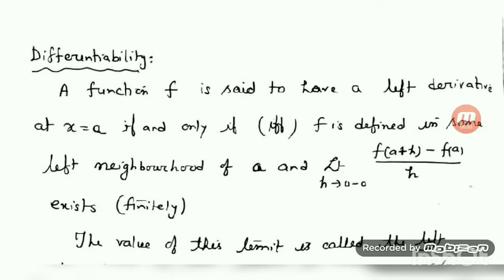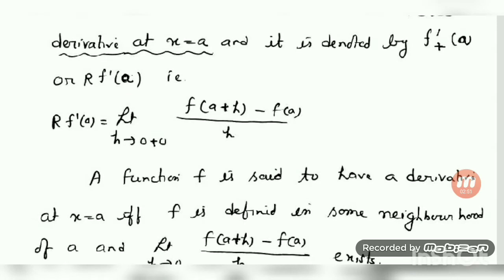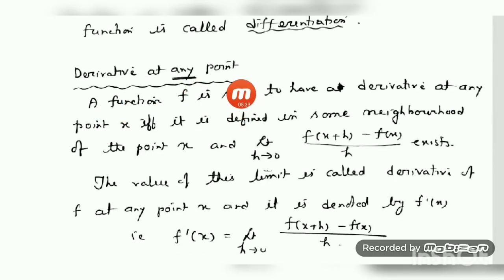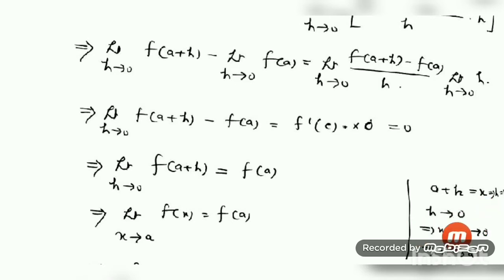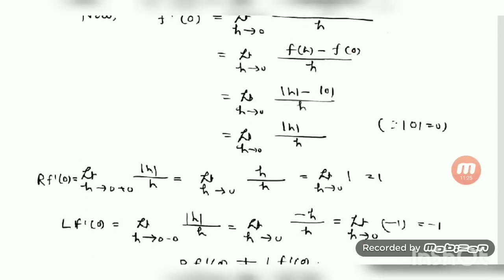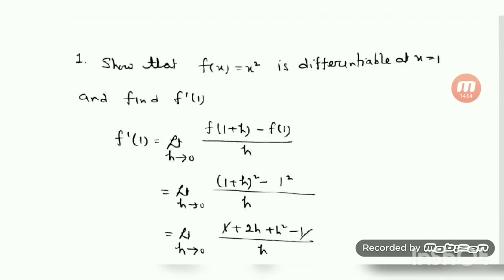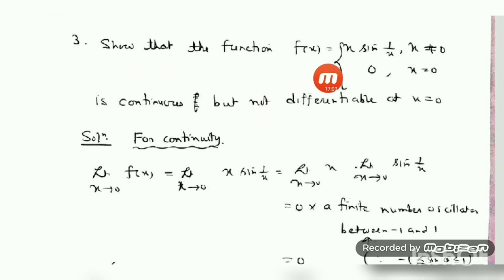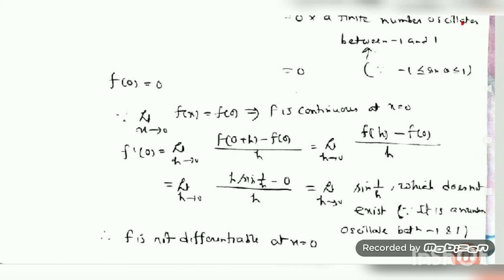Class12/Ch5/Differentiability(1)/Banalee Baruah Kashyap teacher Assam Jatiya Bidyalay noonmati,ghy20